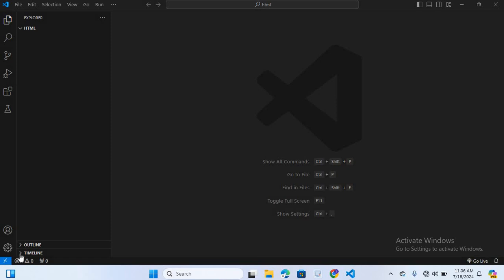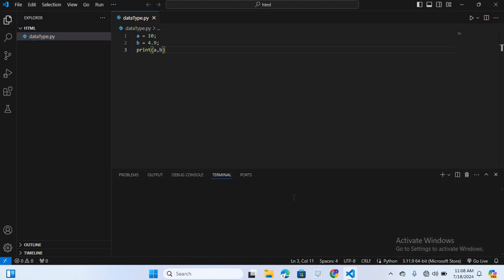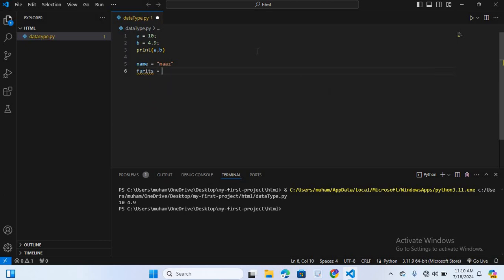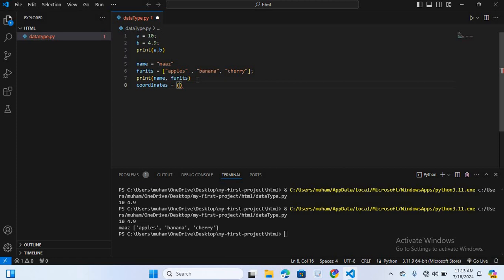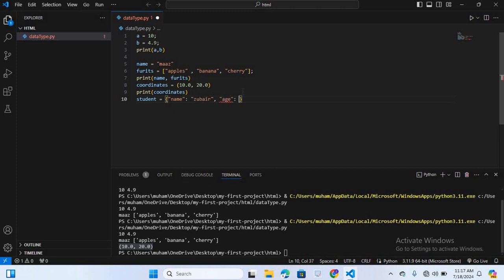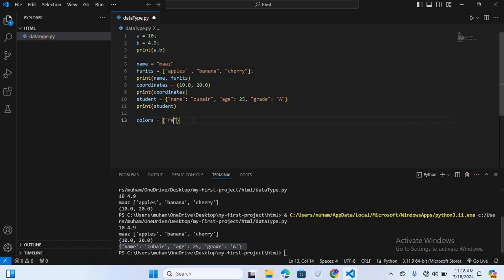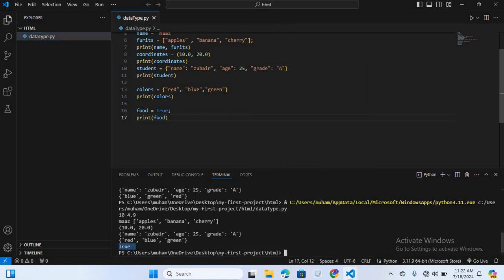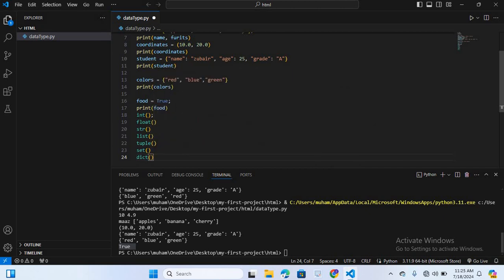Data Types in Python 🐍 | Various Data Types with Execution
In this video, we discuss the concept of data types in Python and explore the various types of data types available. We also demonstrate how to execute and work with different data types in Python. By the end of this video, you'll have a solid understanding of Python data types and how to use them effectively in your programs.